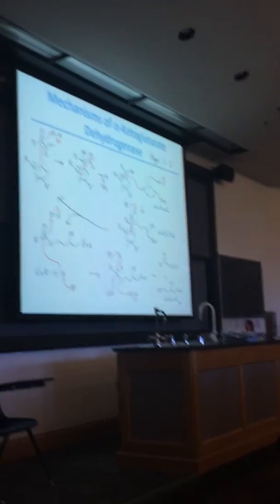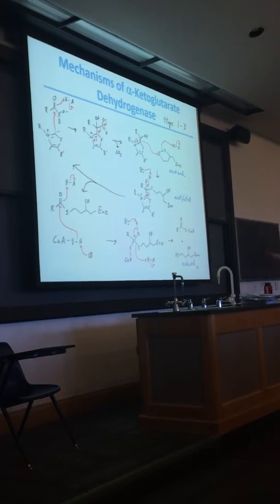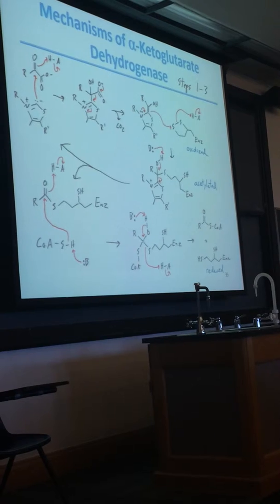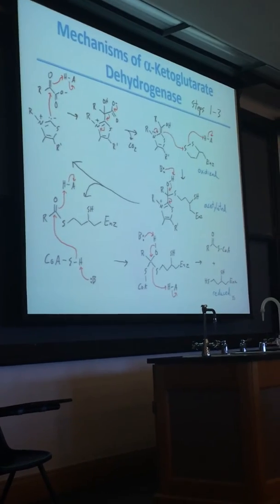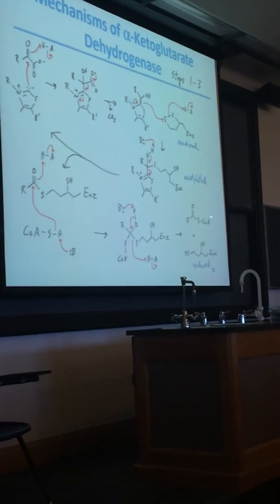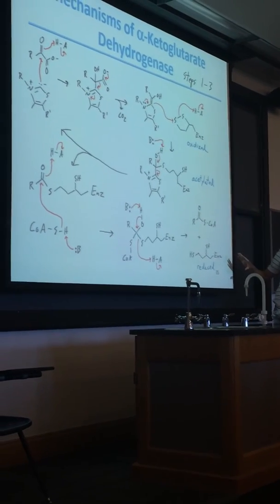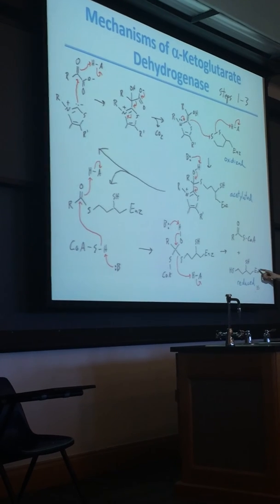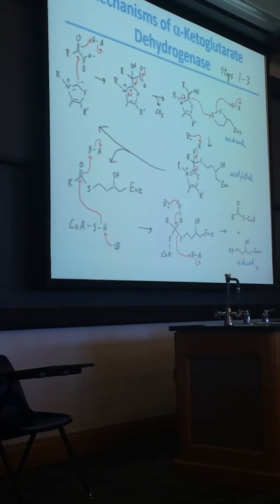amateur video taken. cloverfield warning.